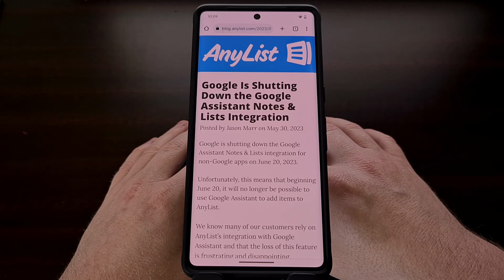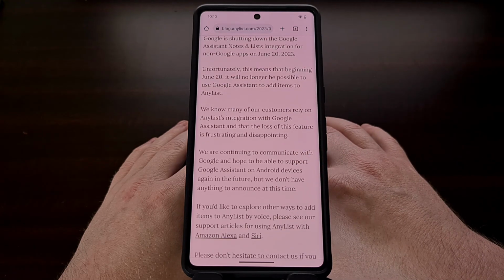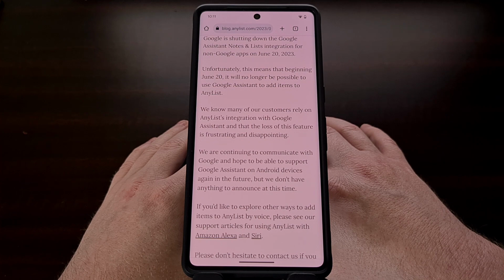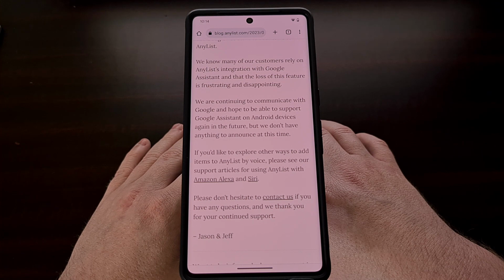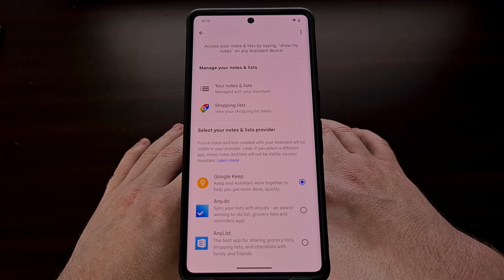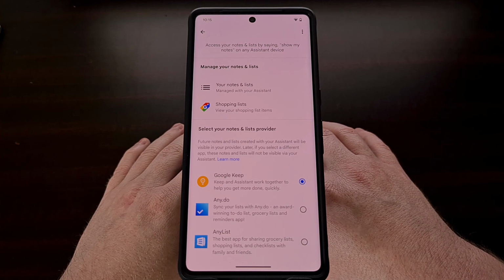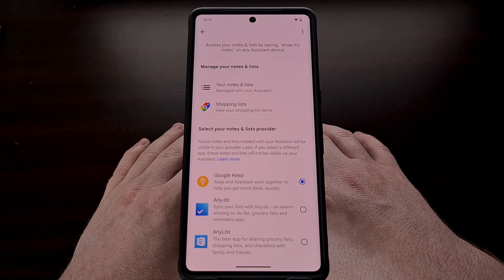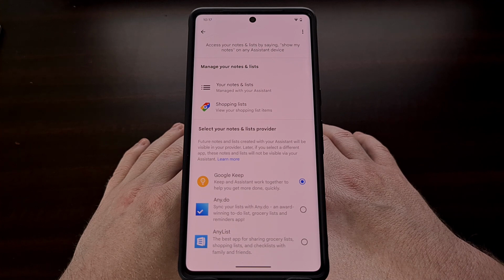Google Assistant to Lose 3rd Party Note & List Support on June 20th 2023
Last year, Google announced they would be disabling support for 3rd-party note and list apps from Google Assistant and that change is going into affect this month.

Video Description
I've got some bad news for anyone still using Google Assistant to add notes and items to 3rd-party applications. Last year, Google announced they would cease supporting this feature for Google Assistant on smart connected devices including phones, tablets, watches, speakers and displays.

The deadline is fast approaching with the cutoff date happening on June 20th.

This was a feature Google launched for its virtual assistant back in late 2019. It was great news for Android as a whole but also brought in some new users to the 3rd-party apps that Google Assistant integrated with. Since then, we have had the ability to add notes and list items to Google Keep, Any.do, AnyList, and Bring Shopping Lists.

Many felt like it was only the beginning and that Google would be opening up its virtual assistant capabilities to all 3rd-party note and list apps. However, that didn't seem to be the case as this was the last major announcement for the feature since its inception.

It wasn't until June of last year when we learned that Google Assistant would be losing this feature in a year.

Some had hoped that Google would change their minds before the cutoff date but the developers of AnyList recently confirmed that would not be the case. And that Google Assistant Note and Lists integration for 3rd-party apps will be disabled on June 20th, just a few weeks from now.

Personally, I never used this feature but still, I feel this is a major disappointment and the complete opposite direction that I would like to see Google going. Android shines when we're able to customize it how we want to use our device. The same goes for Google's other services and smart devices.

This is a move I would expect to see from the likes of Apple. . .not Google.

I'm sure the Mountain View tech giant has stats showing how few people are actually using this feature. And how they can't dedicate the time and effort into supporting features that are only used by a small percentage of people.

But I also see this is a pattern the company has been taking Android as of late.
Removing features.
Limiting customization options.

And it does not bode well for those who enjoyed Android for its openness. For its ability to allow people to use their devices how they liked.

Which is ironic since this virtual assistant integration doesn't seem to be going anywhere on platforms like Siri and Alexa. Many have said that Google is taking Android in the direction of how iOS used to be. . .and that Apple is opening up iOS more and more like Android used to be.

It's clear that both companies see each other as competition and they're trying to do what they can to poach consumers on the other side of the fence.

I just wish it was not the case since I switched from iOS to Android back in late 2012 specifically because Apple began restricting features on old hardware in an attempt to make people buy the next generation of devices.

If you're one of the people who have been using Google Assistant to add notes and items to a 3rd-party application, you will need to be aware that this feature will no longer be available after June 20th. You will either need to switch over to Google Tasks since it looks to be retaining its Google Assistant integration. . .or use Alexa as the virtual assistant on your smartphone and tablet.

1. Intro [00:00]
2.